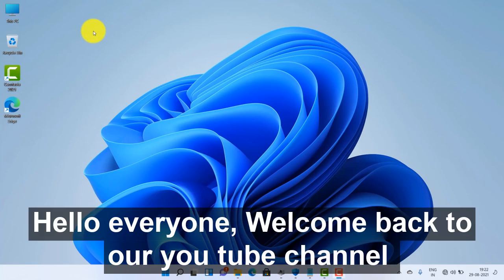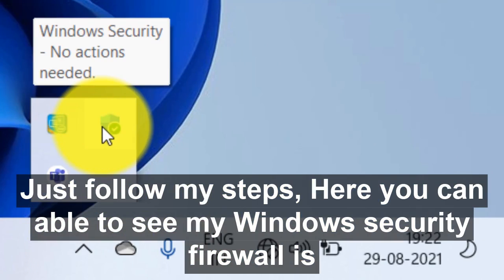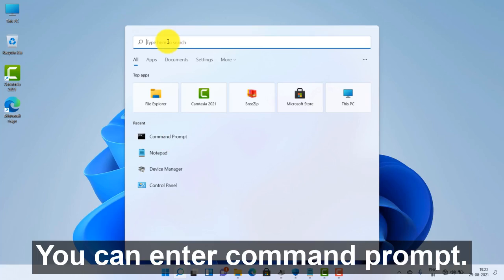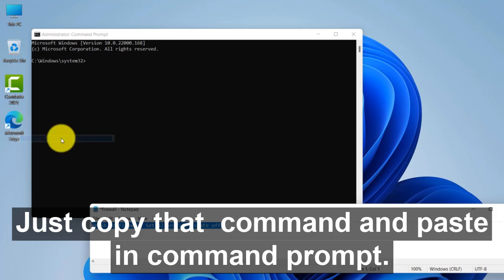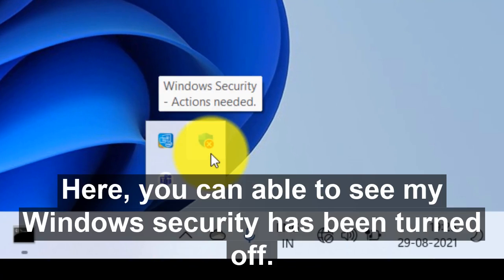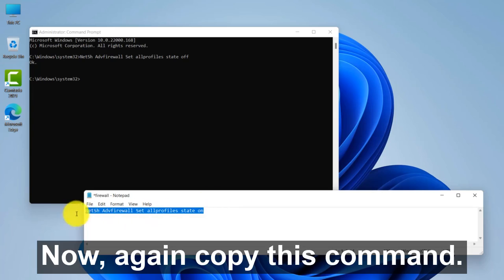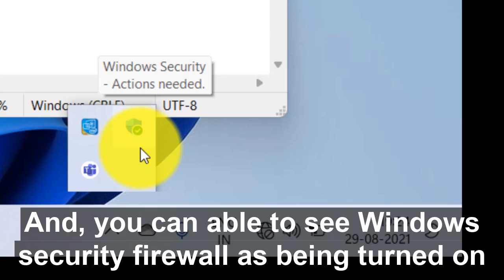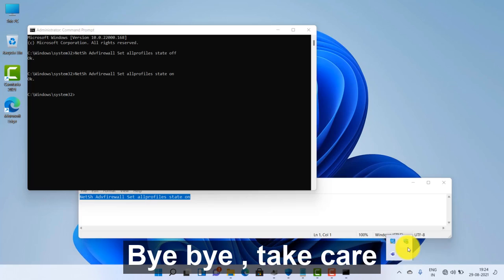How To Turn On/Off Windows Security Firewall On Windows 11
This video is about "How To Turn On /Off Windows Security On Windows 11"

Hope this video will usefull for you,

THANKYOU

Windows security firewall Turn On Cmnt: - NetSh Advfirewall Set allprofiles state on

Windows security firewall Turn Off Cmnt: - NetSh Advfirewall Set allprofiles state off